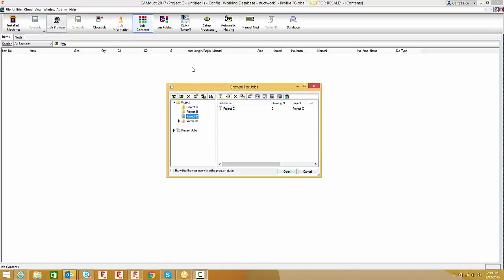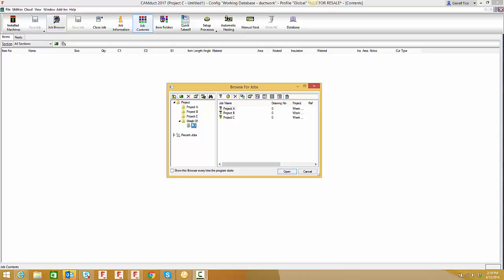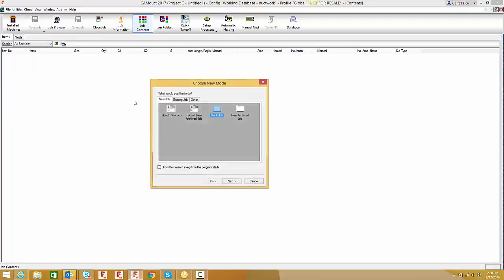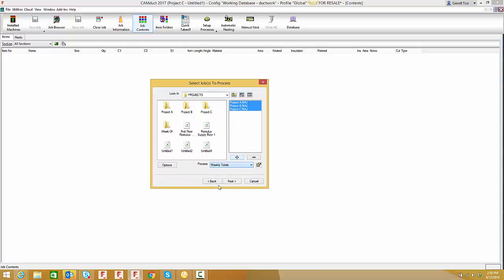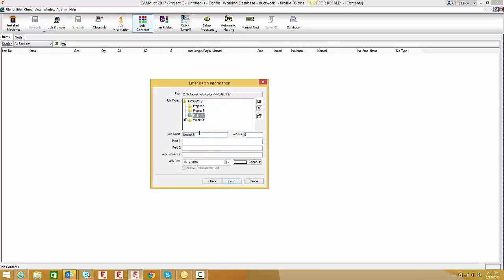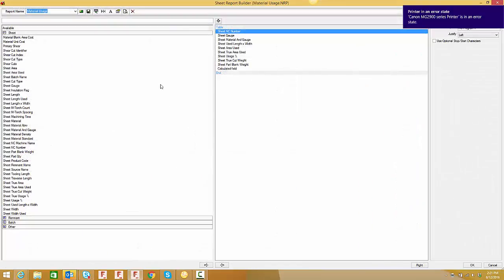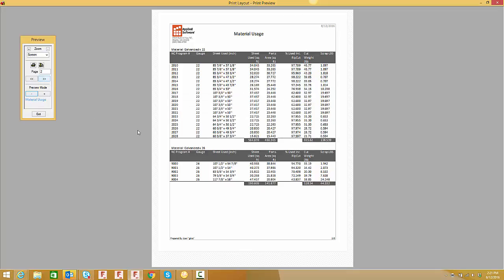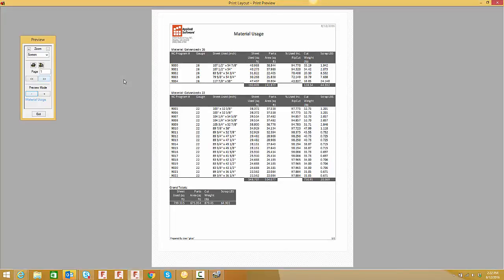Sheet Management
DescriptionI've been asked a few times here recently if there is a way to get a weekly report for everything you do metal wise within CAMduct. The short answer is, yes you can! However it may be difficult based off of how you structure your project folders and jobs. Watch the below video to see a small scale example on how one might accomplish a weekly report system and let me know what you think below! (Keep in mind that you can run as many reports as you want within the process to account for ancillaries, too!)